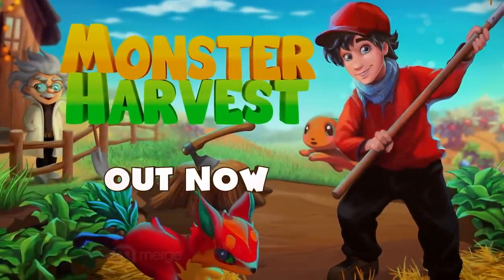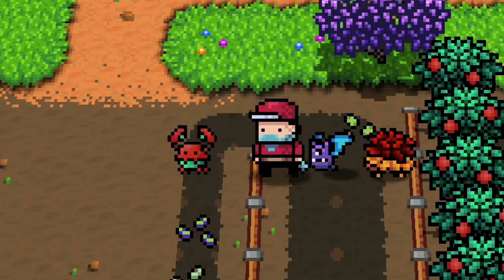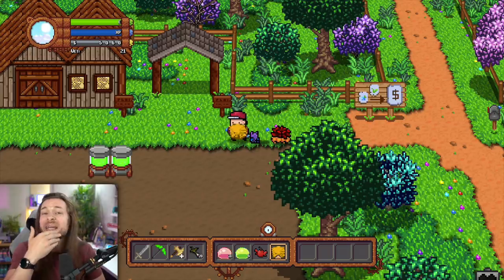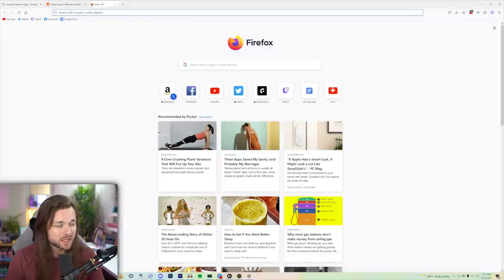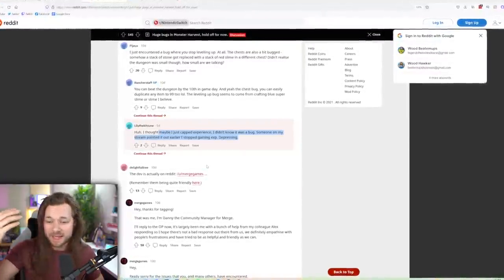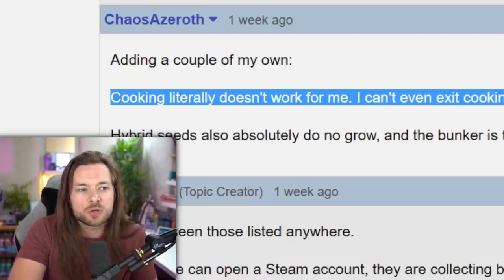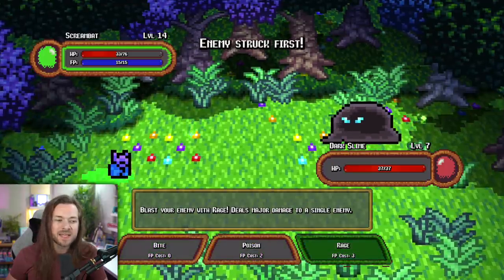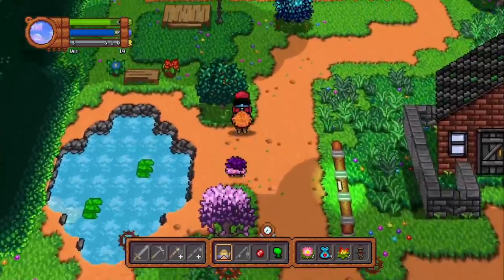Do NOT Buy This BROKEN Nintendo Switch Game...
Monster Harvest on Nintendo Switch, Xbox, PS4, PS5, Steam / PC is Bugged & a Complete mess. Merge Games has promised a fix, but it's been a month & it's still broken on a platform that doesn't offer refunds. & My Twitch